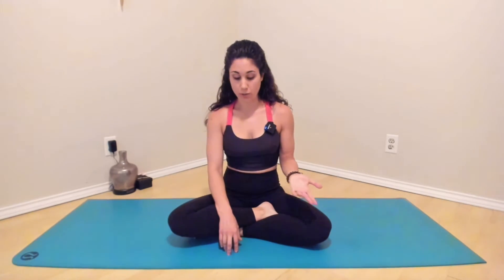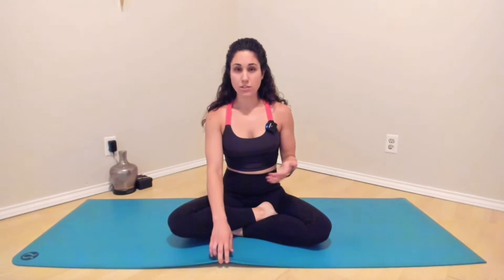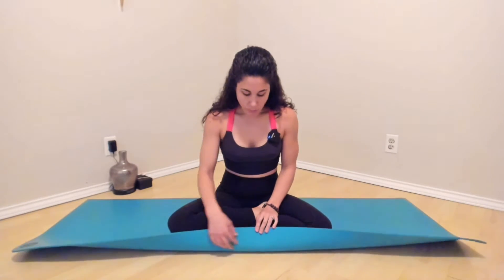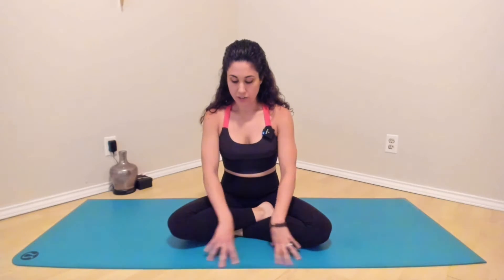Which Yoga Mat Should I Use? - Q&A (9 min)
Are you in search of a good yoga mat? Tune into this week’s episode of Ask Steph to learn about my recommended yoga mats. There are so many mats out there that you really can’t go wrong but I will share with you the mats I most commonly see used by a variety of yoga practitioners!
Genre: Q&A, Recorded
Length: 9 minutes
Feeling: Informed
Targeted Body Parts: N/A
Theme: Tips and Tricks